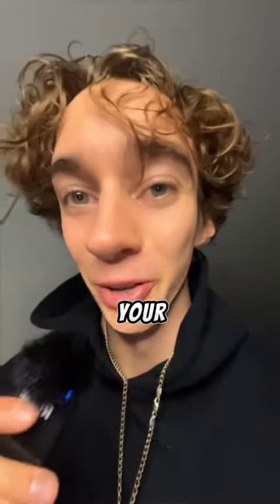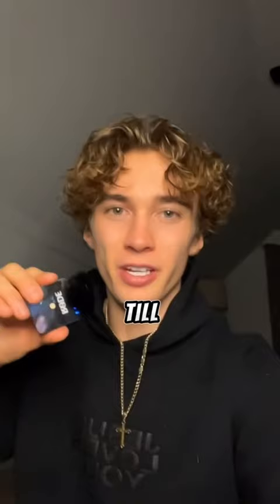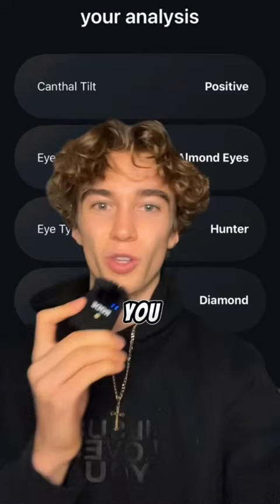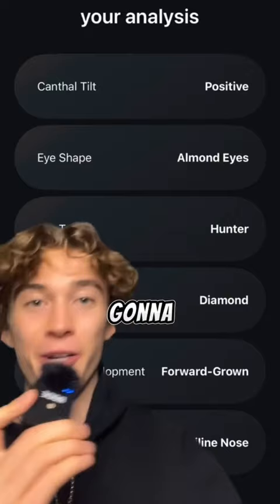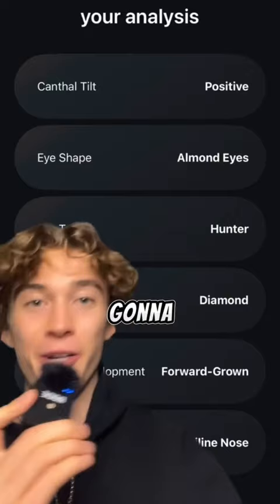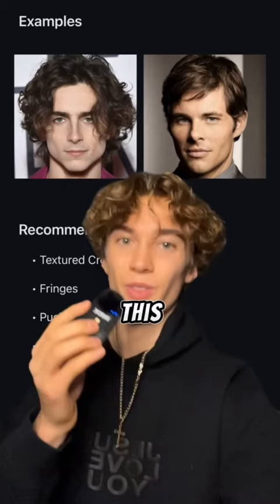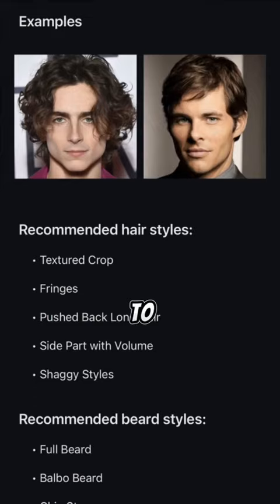Stop guessing how attractive you are‼️